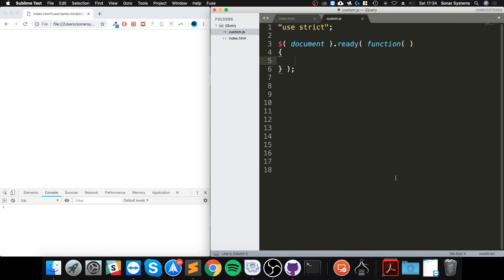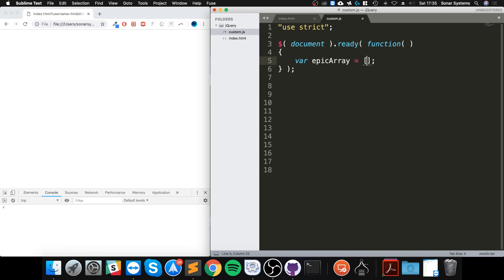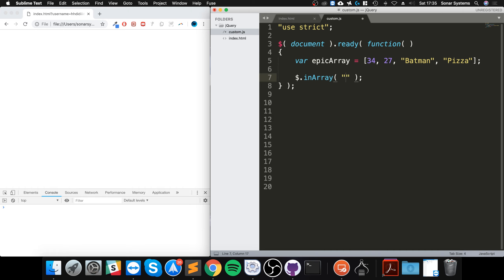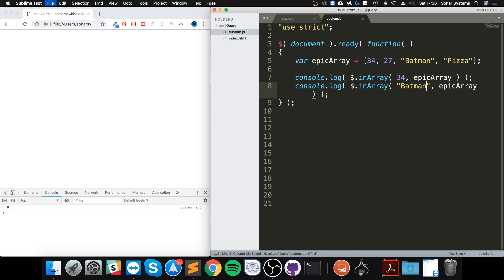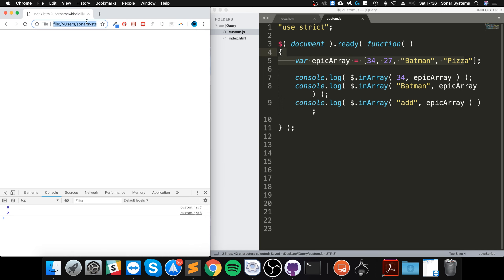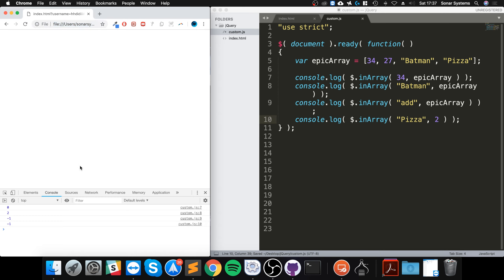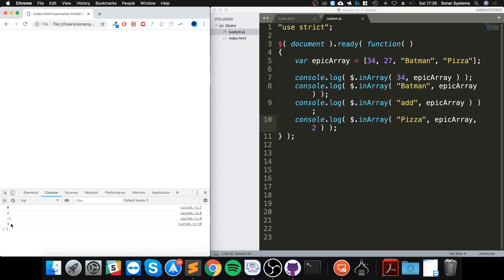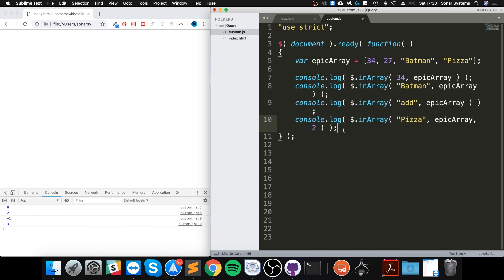In Array - jQuery Ultimate Programming Bible